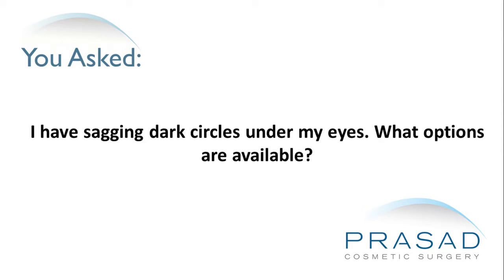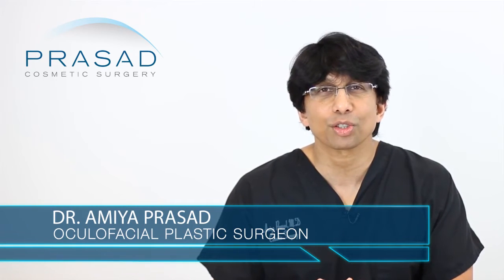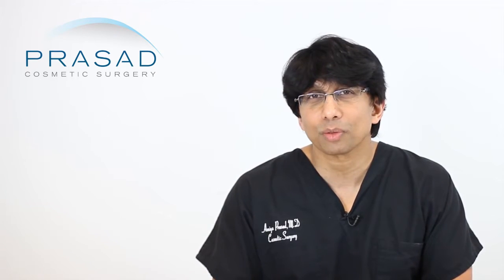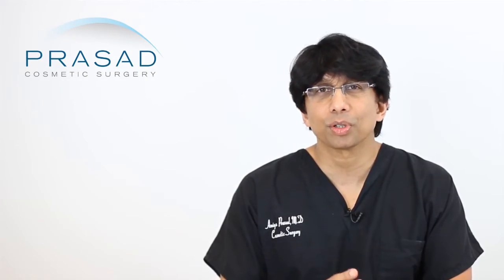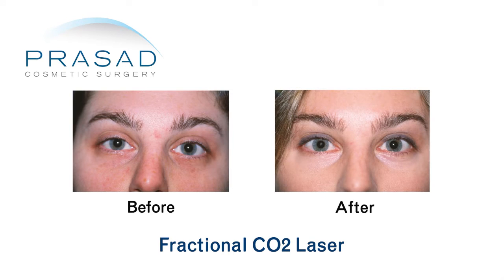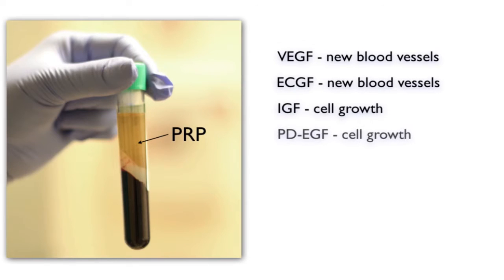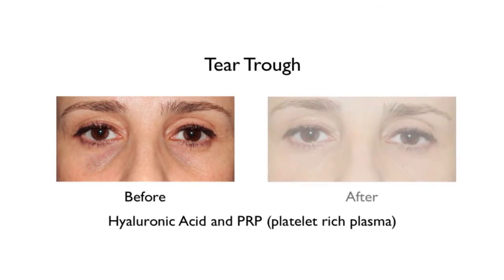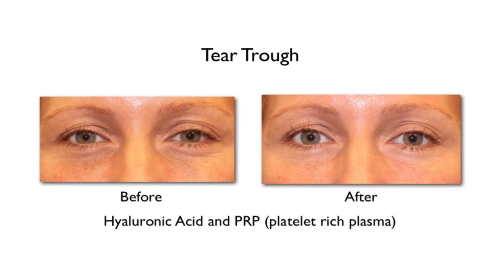Treating Under Eye Dark Circles in Ethnic Skin Tones with Platelet-Rich Plasma (PRP)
A 28-year-old woman says she has a sunken and dark under eye area. She wants to know that are the options available for her.

Dr. Amiya Prasad is a cosmetic oculofacial plastic surgeon who first trained in eye surgery, and then he super-specialized through the American Society of Ophthalmic Reconstructive Surgery for the eyelids and face. He is also board certified by the American Board of Cosmetic Surgery, and has been in practice in Manhattan and Long Island for over 20 years.

When Dr. Prasad first started in practice, he didn’t have as many options for the under eye area.  Back then, he would look at someone who’s relatively young with a similar concern, and basically concluded that it is caused by genetics and ethnicity. To a certain degree, this remains to be true because doctors can’t change genetics or ethnic pigmentation on a long-term basis, but now they have newer methods.

Now, for lighter skin people, there are a lot of different options of using lasers, devices and peels which can be fairly effective. However, when dealing with ethnic skin or someone who has an olive complexion or darker, there are a few options. The same methods applied on darker skin will not produce the same results because the darker skin type is very sensitive. Basically, if the skin gets a little irritated with any type of procedure or chemical, the skin can potentially turn darker.

Over the past several years, Dr. Prasad has found the benefits using platelet-rich plasma (PRP) for treating dark circles in any skin type. PRP is derived from the patient’s own blood, and is a concentration of growth factors that are used for wound healing. When someone gets a cut, the cut is initially healed with a scab - the scab is created by platelets. PRP uses those wound healing factors to improve the skin quality under the eyes.

Dr. Prasad has also been combining this, especially for those who have a sunken appearance, with a hyaluronic acid filler such as Restylane and Juvederm. This material, depending in viscosity, has to be handled in a very meticulous way to fill those hollow areas. There is a real art to this and requires a deep understanding of this area. There is definitely a published synergy in wound healing literature of the benefits of hyaluronic acid when combined with platelet-rich plasma. However, fillers do need regular maintenance. In Dr. Prasad’s practice, people come back 2-4 times a year for this type of treatment.

A lot of Dr. Prasad’s patients have tried topical creams and makeup. Makeup is a challenge because application and removal are often aggressive. In addition, people with a darker complexion are challenged by looking natural with makeup. In order to cover one small area, they have to blend a lot more, which becomes tedious after awhile.

PRP does have long-term benefits because it’s building up skin quality, collagen and blood supply. Dr. Prasad hasn’t done skin biopsy and skin samples, but has observed this clinically with critical eyes. His patients can see the benefits they get from PRP and are very happy with the treatment when used in varioius ways by Dr. Prasad. This opens the next level of treatment using the own body’s intelligence for wound healing when used in a strategic way. Dr. Prasad has been very pleased with the way it helps his patients with dark circles and hollowing.